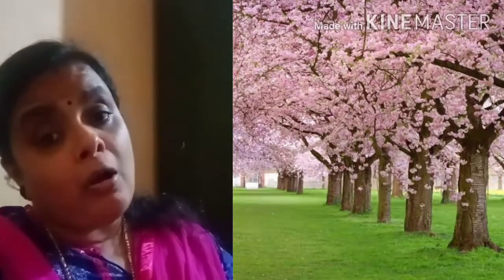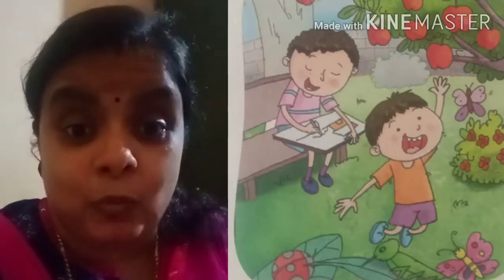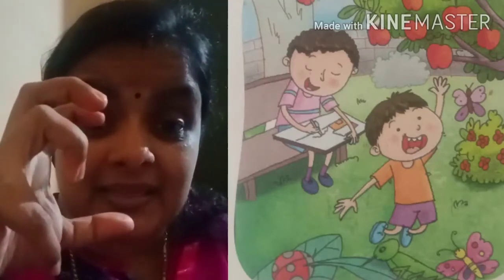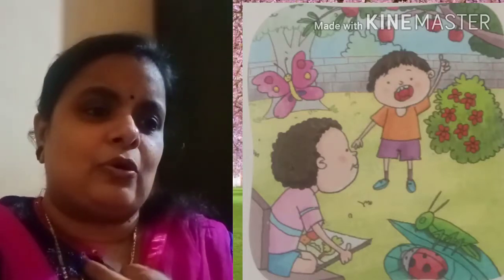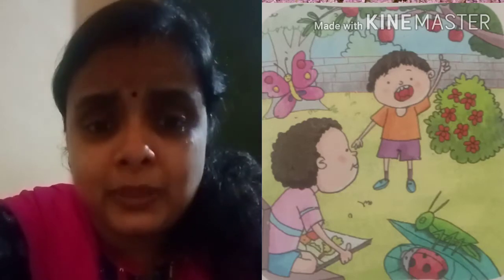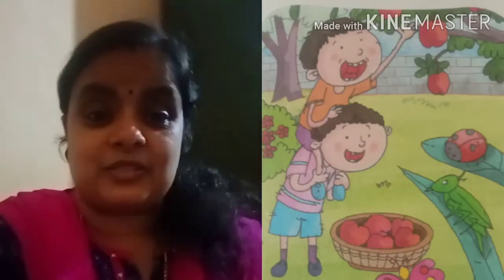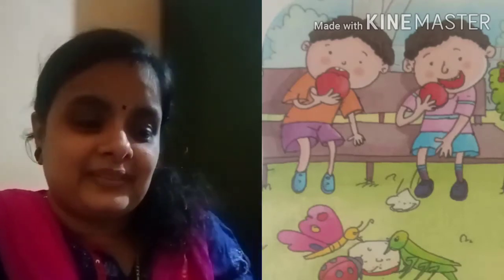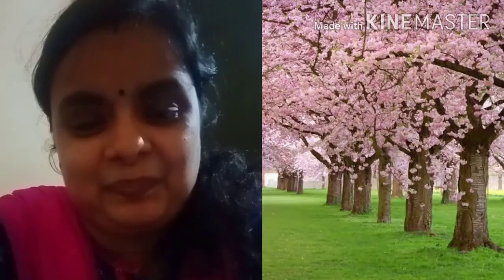Story lkg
Picture reading